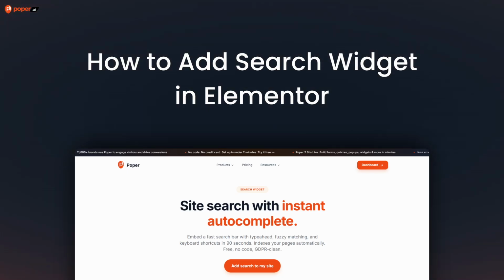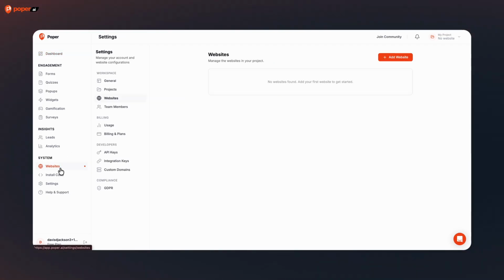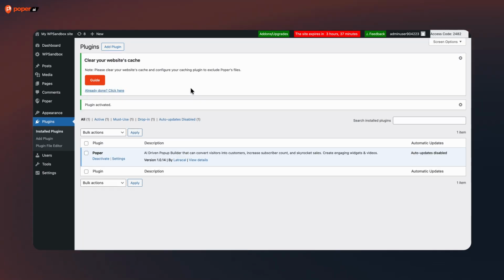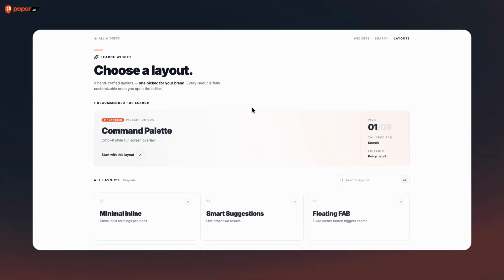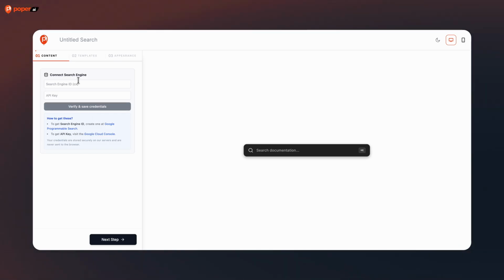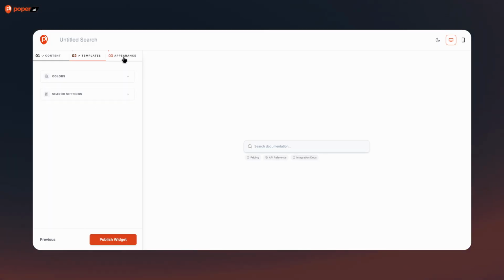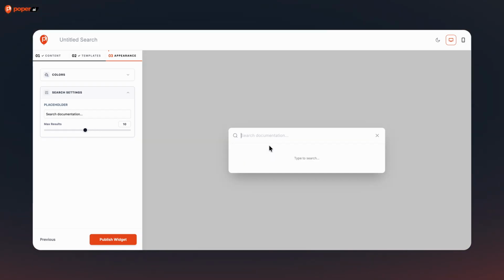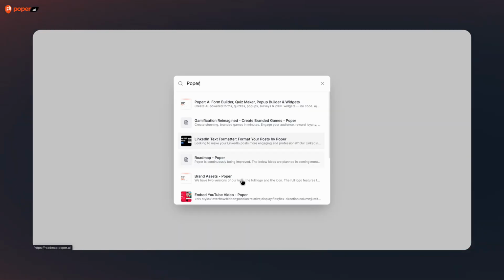How to Add a Search in Elementor (Website Search Bar Tutorial)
Want visitors to find content, pages, and products faster on your Elementor website?

In this tutorial, you'll learn how to add a Search Widget that helps users quickly search your website from a single search box.

Whether you run a blog, business website, online store, portfolio, or resource hub, a search feature can improve navigation and help visitors discover more content.